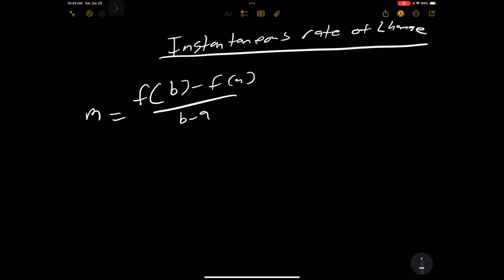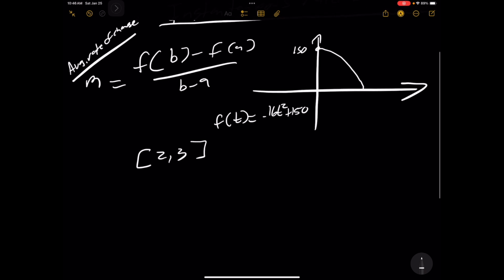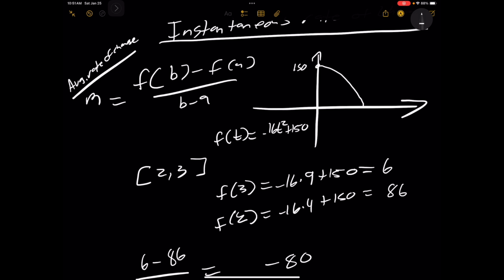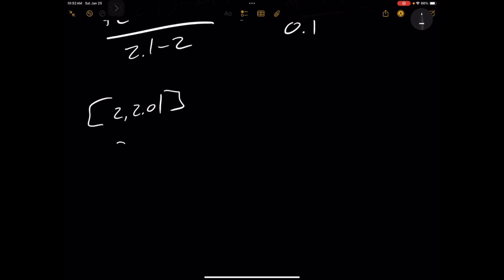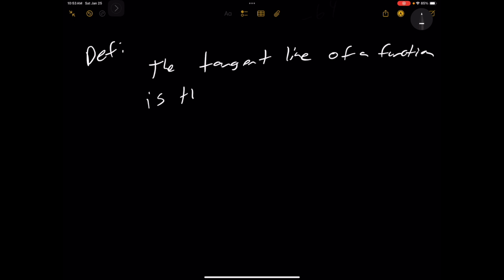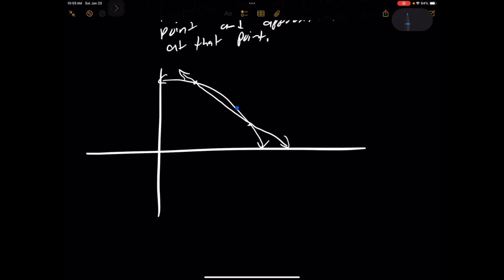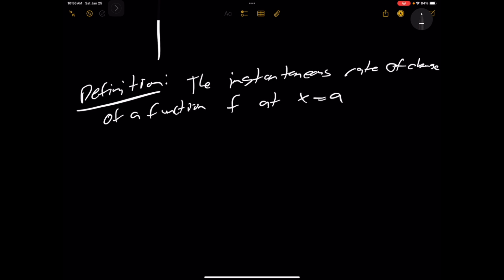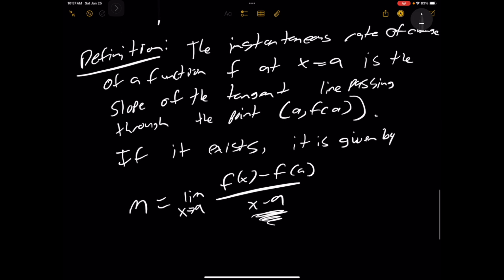Instantaneous rate of change